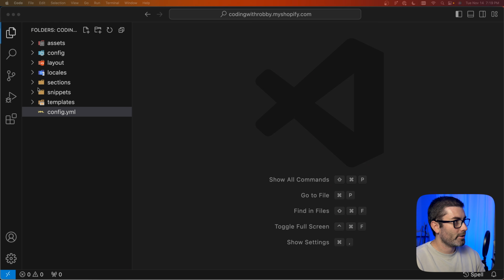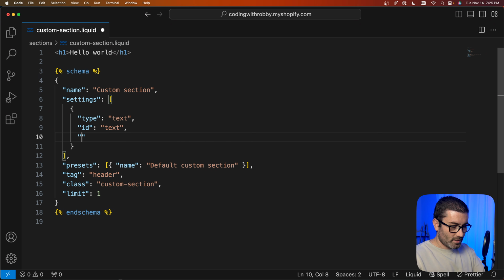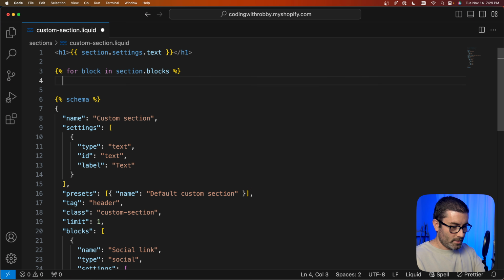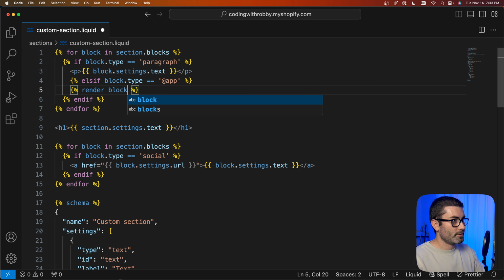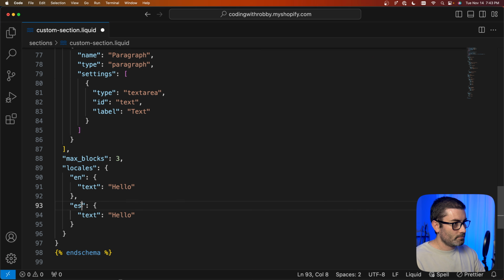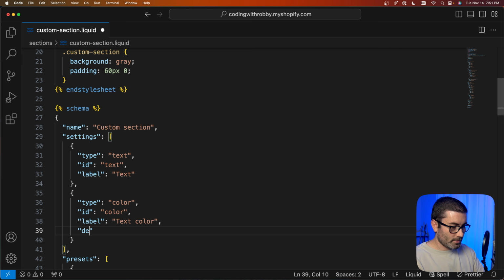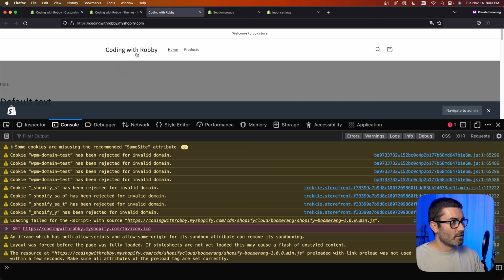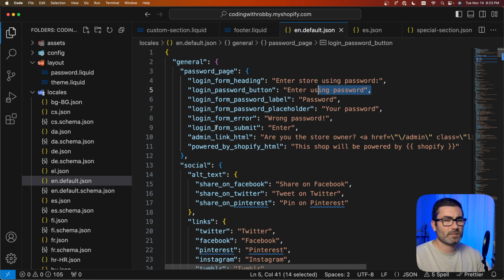How to build custom Shopify sections (In-depth guide)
In this video you'll learn build custom Shopify sections and add them to any store or theme. We'll cover sections from front to back and go through every property. You'll learn how to add settings to your sections, change the tag, add blocks, add presets, add locales, add section groups, change the class, change the tag, and much more!

0:00 - Intro
0:30 - Creating a new section
2:00 - Tags, Classes, and Limits
3:00 - Settings
4:44 - Blocks
9:19 - Presets
11:27 - Locales
12:29 - Enabled/Disabled On
13:20 - Stylesheet / Javascript
15:55 - Section Groups
18:50 - Direct rendering
19:13 - Default
19:41 - Label Translations